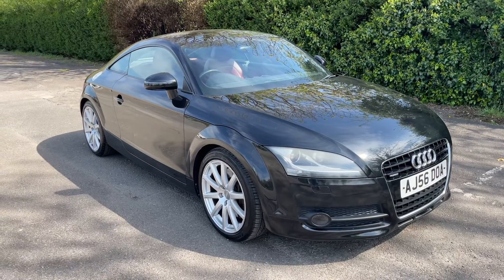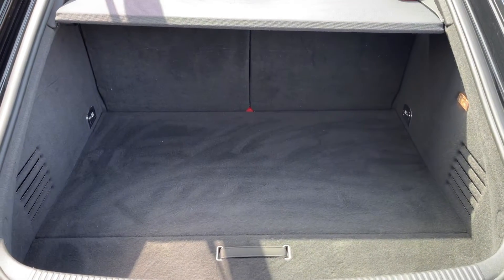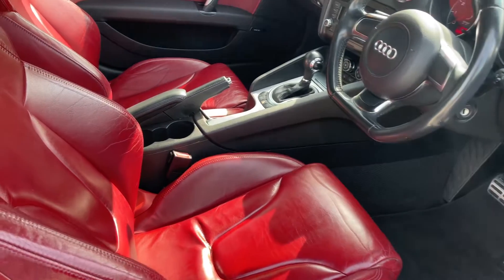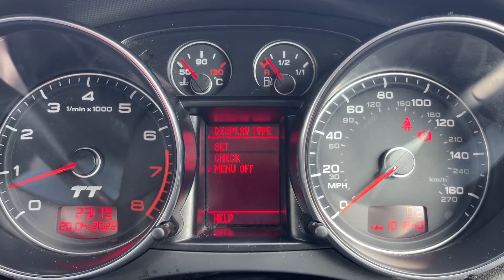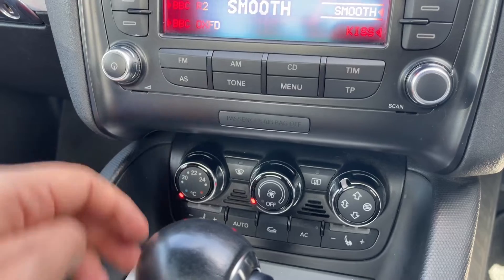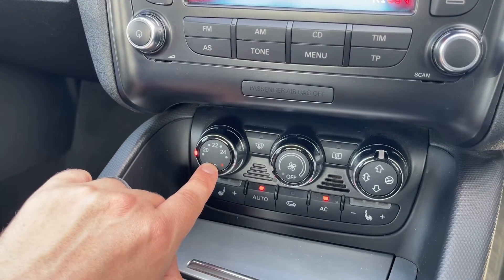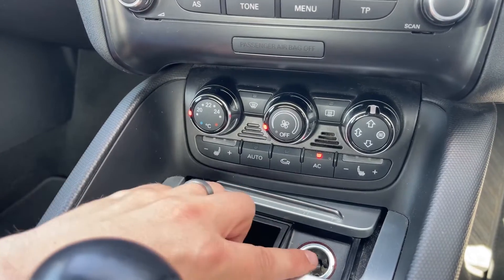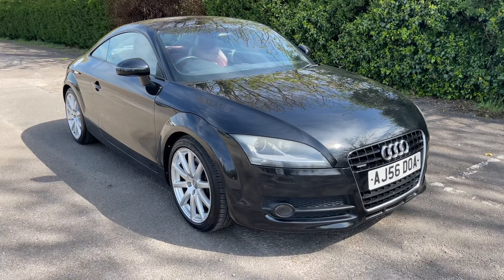Audi TT AJ57DOA